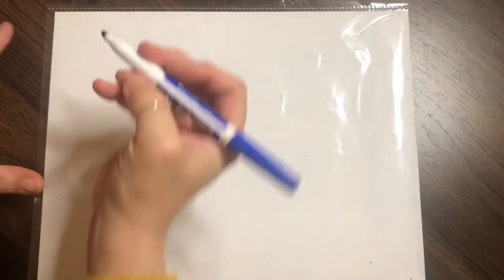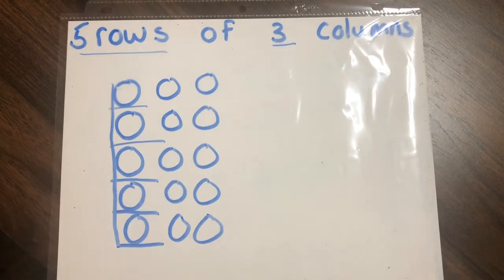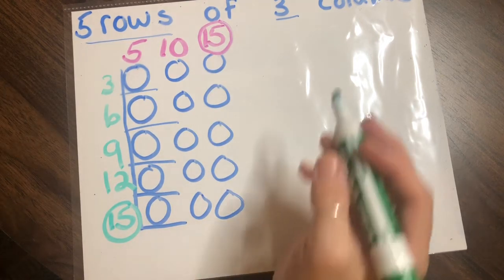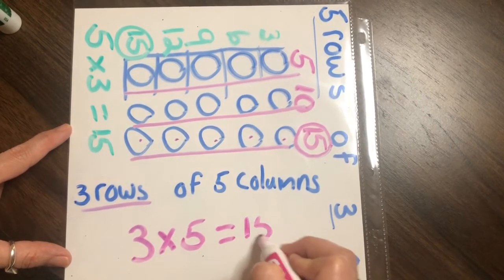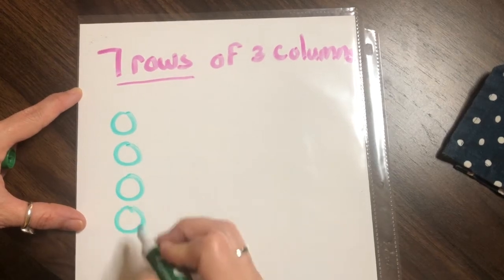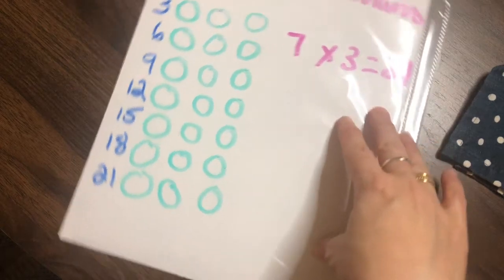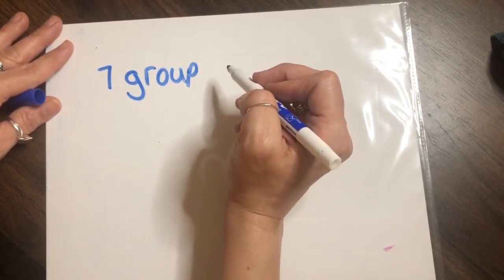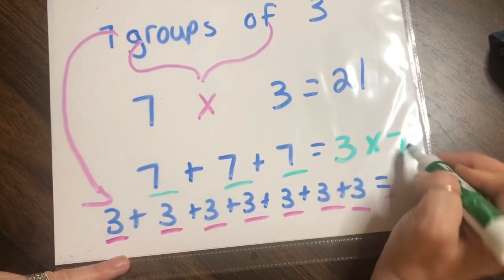My Movie 5